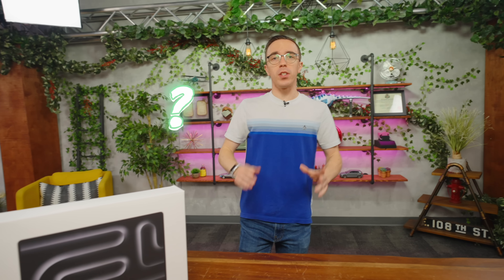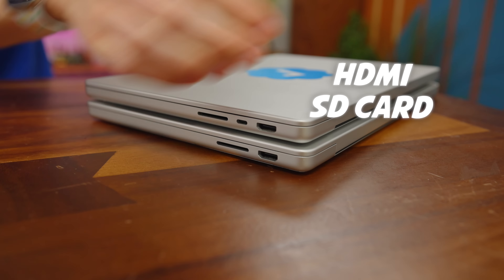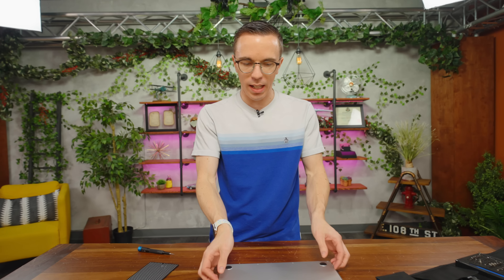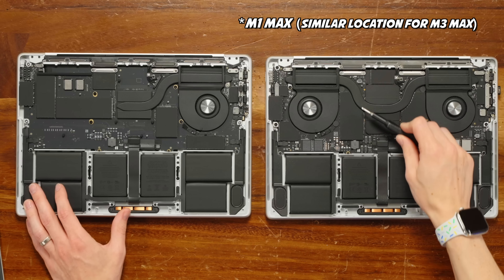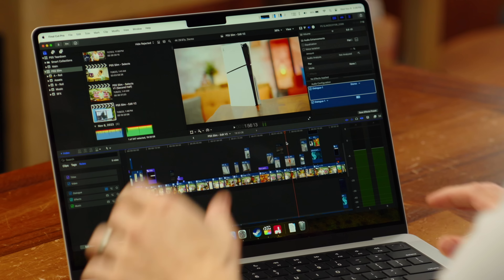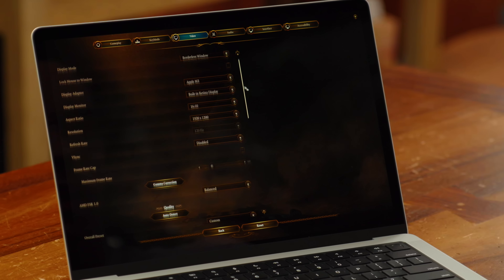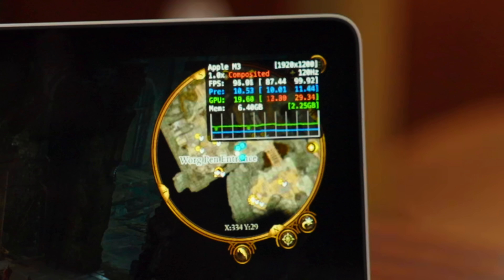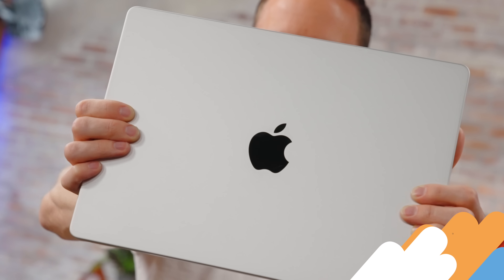Is the MacBook Pro M3 Worth It?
Is the 2023 MacBook Pro 14" with Apple M3 worth it with 8GB of RAM(!!!)

Chapter Titles:
0:00 8GB RAM for $1600??
1:02 Unboxing
2:12 I Regret Everything
2:31 Teardown
4:44 Video Editing
6:10 Gaming
8:27 Is 8GB RAM Enough?